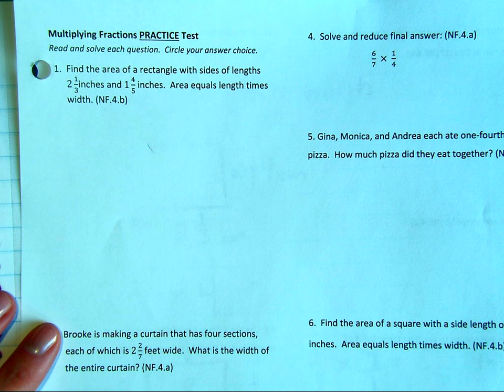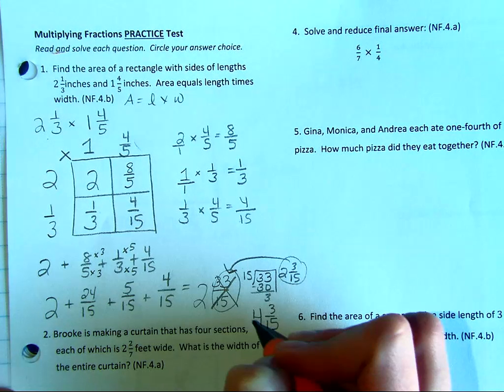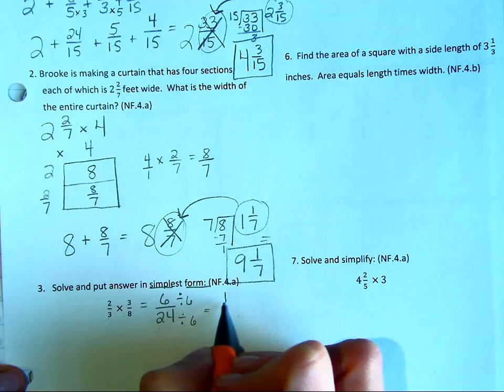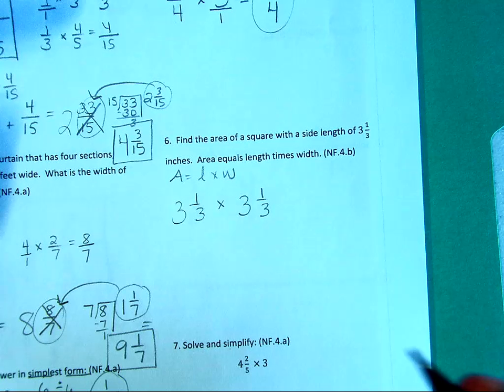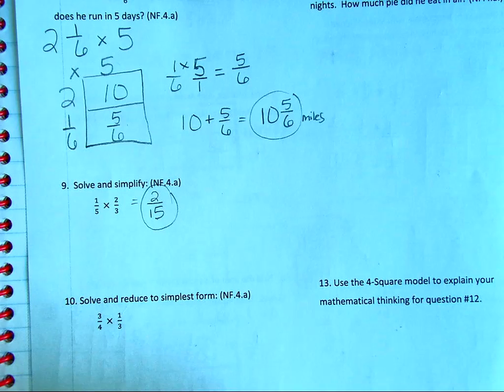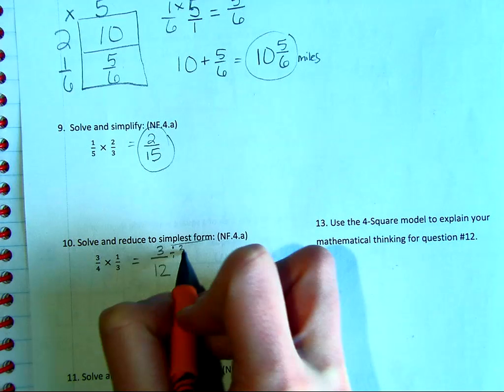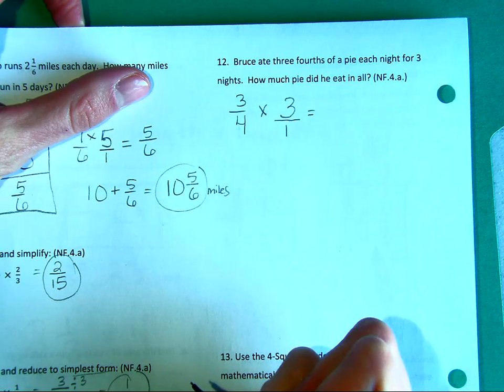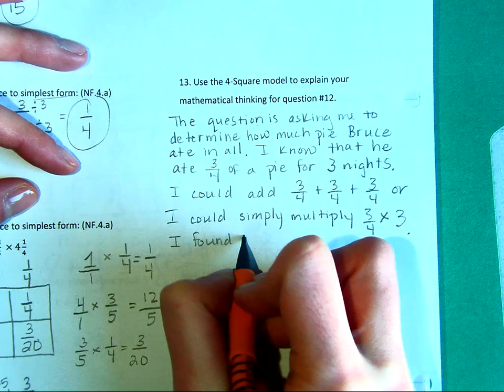Multiplying Fractions Practice Test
Multiplying Fractions: fraction by a fraction, fraction by a whole #, mixed # by a mixed #